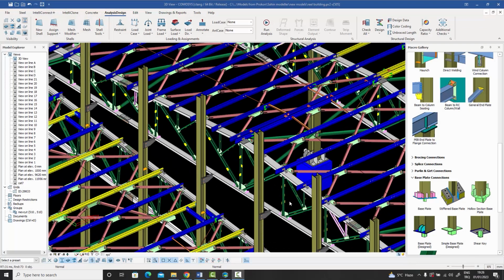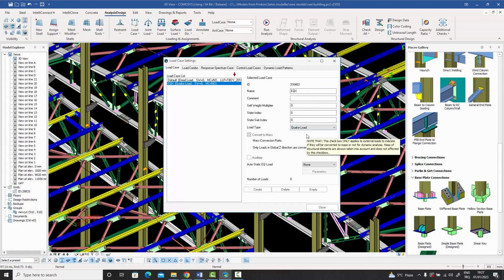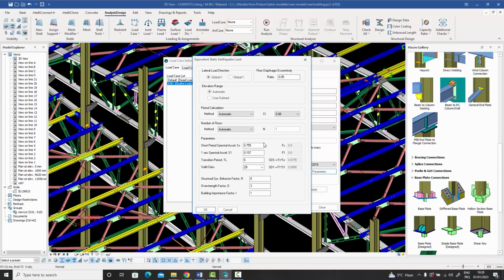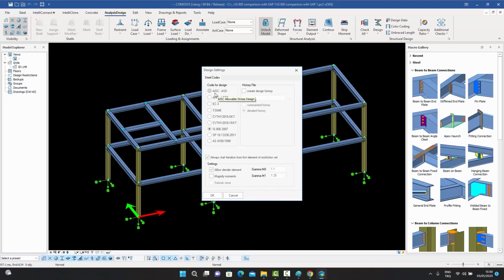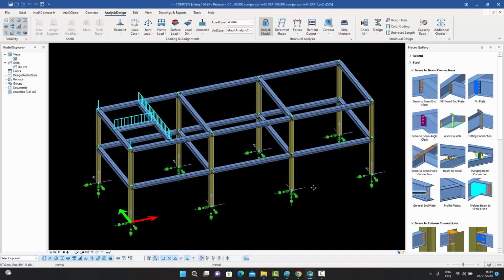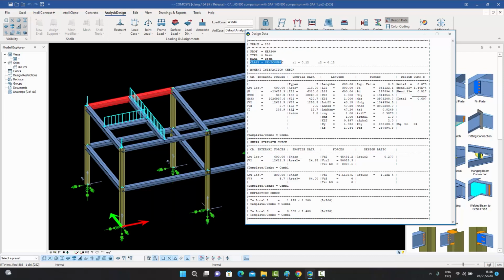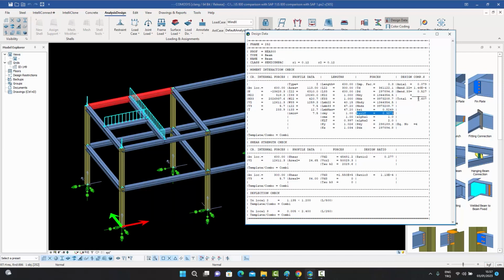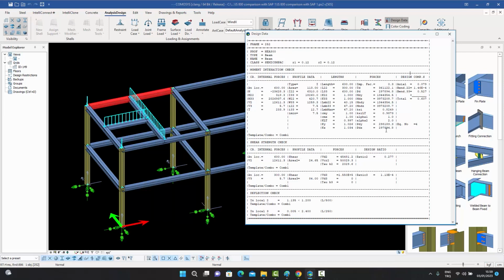COMOSYS 2023 Highlights | Analysis and design updates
1. IS800 steel design code for Indian standards
1. New Turkish automatic earthquake loading for equivalent static loads
3. New ASCE-7 Automatic earthquake loading for equivalent static loads
4. Support for Tapered pipe sections in modeling
5. Inclusion of Indian materials database
6. Inclusion of Russian materials database
7. Inclusion of Russian profiles database

COMOSYS 2023 will help you save significant number of man-hours. What are you waiting for?